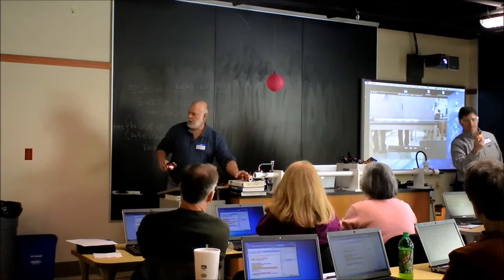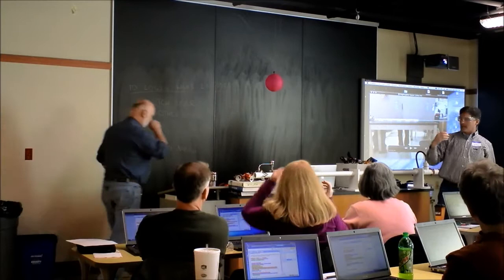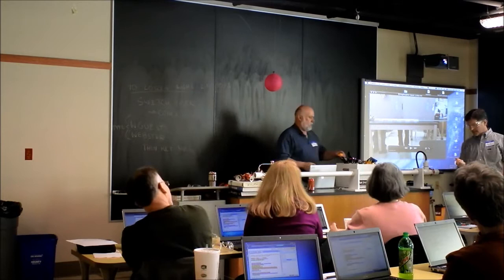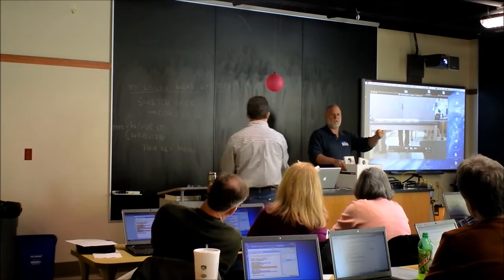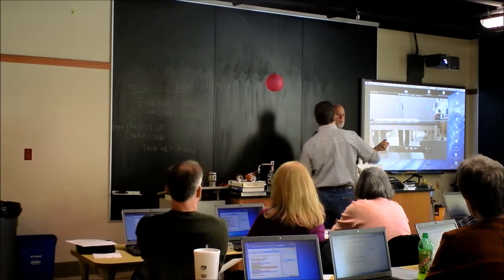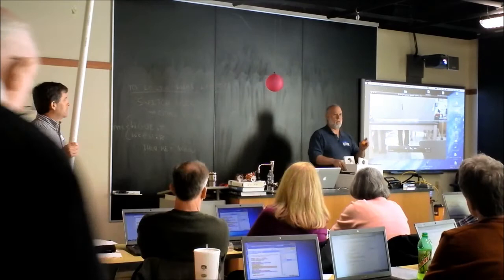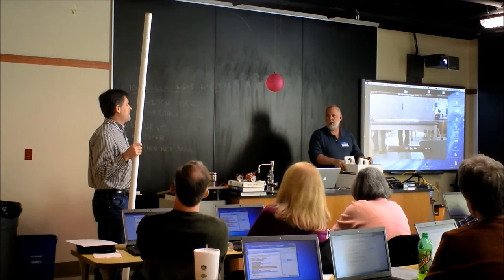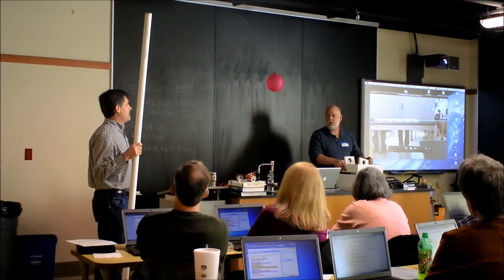How to build a table tennis ball gun to shoot through aluminum soda cans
Rex Rice shows a machine he and another Clayton teacher built to demonstrate the awesome stuff that pressure can do.